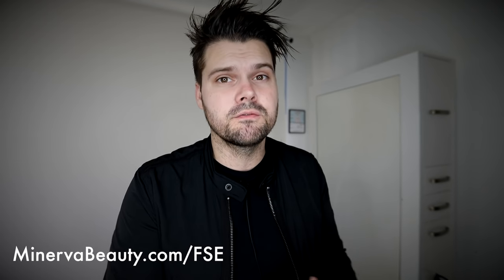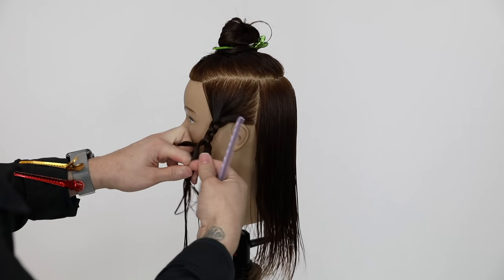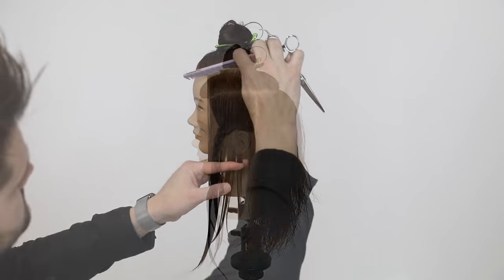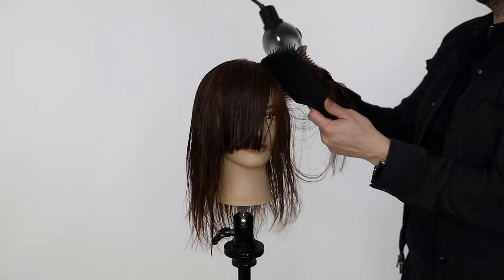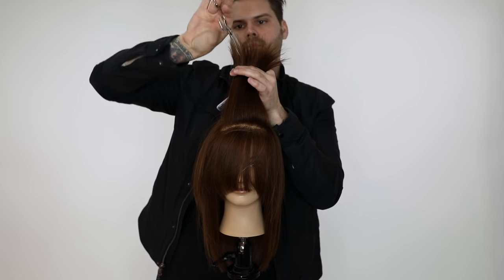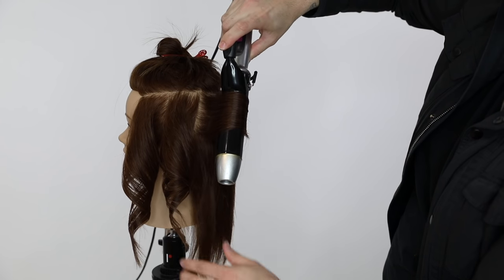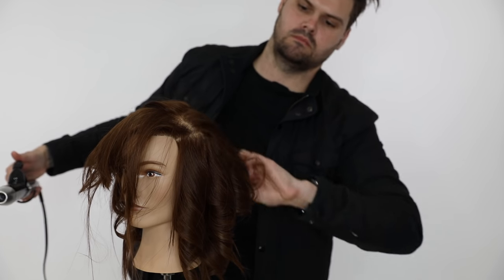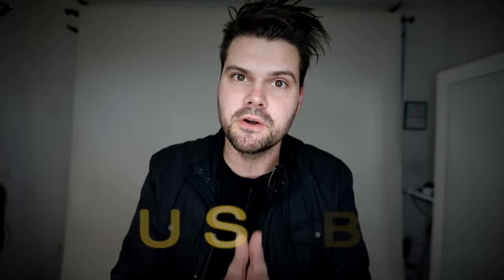The Three Layer Haircut Done My Way | MATT BECK VLOG 97